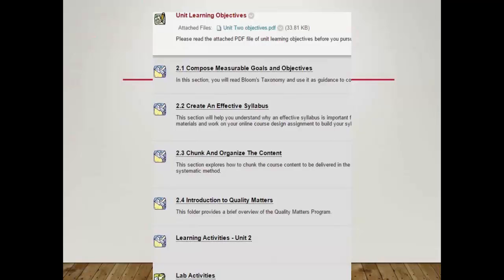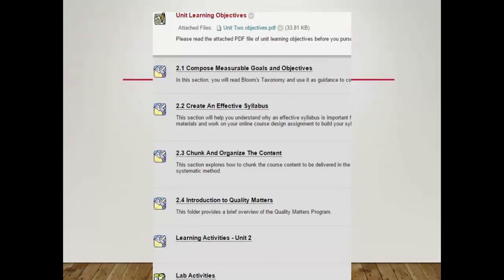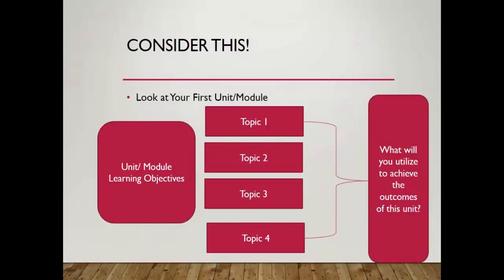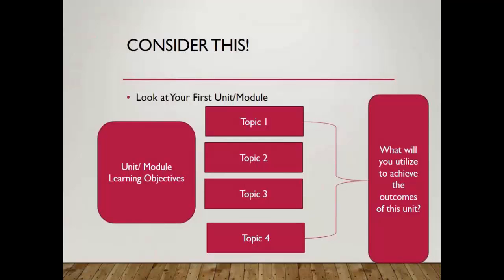Managing Online Course Design & Effective Teaching Online Strategies